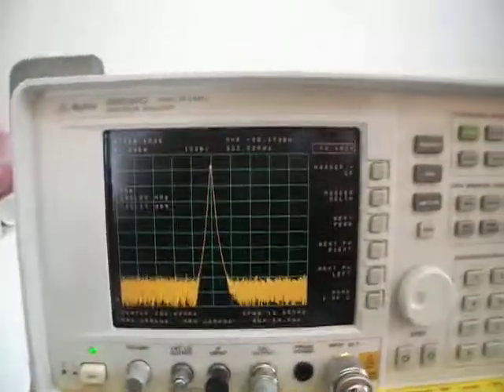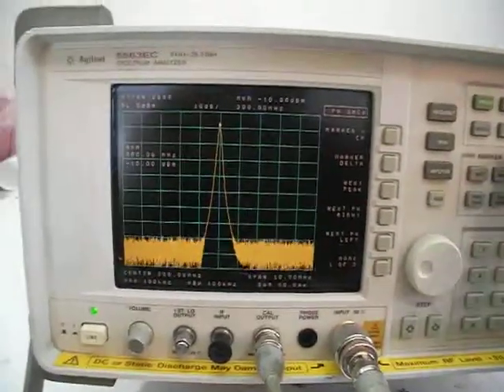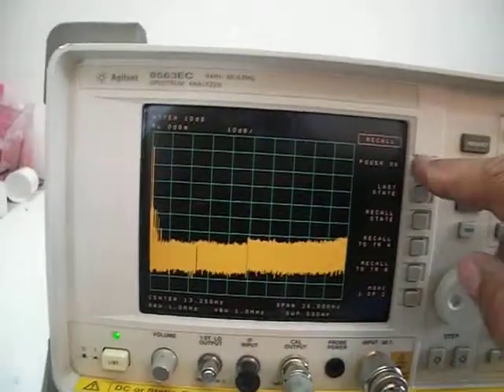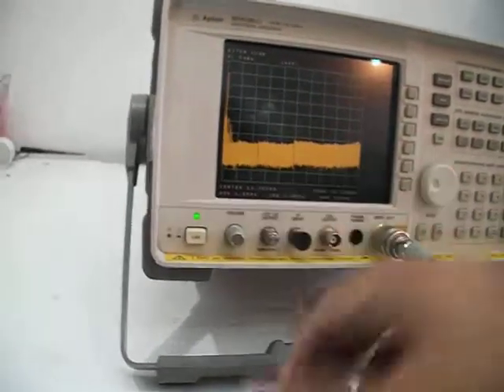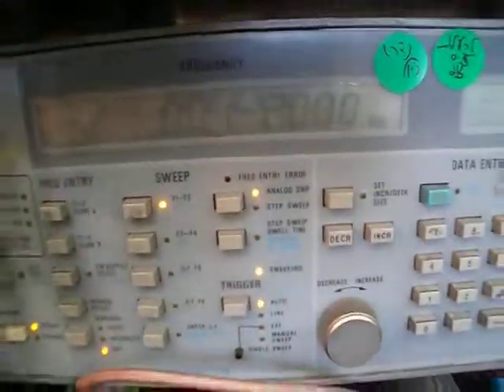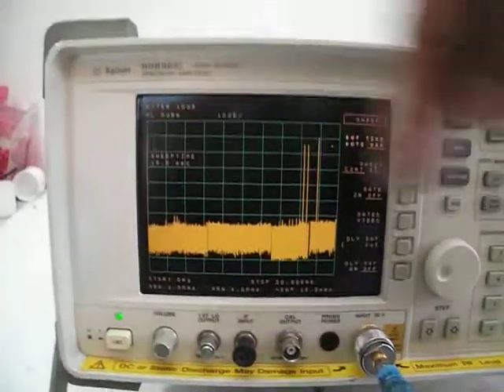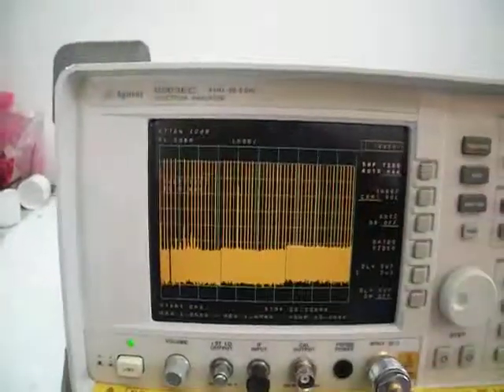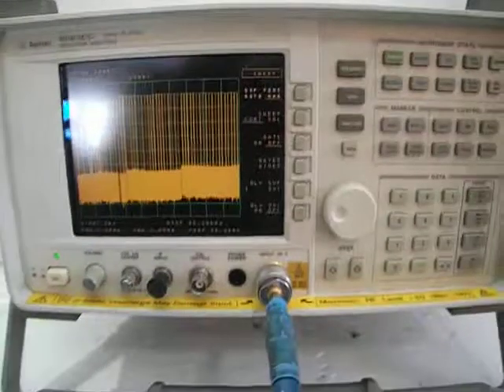8563EC Patentix Ltd